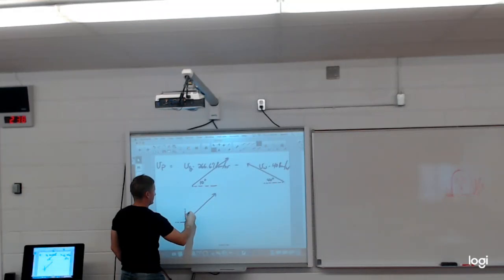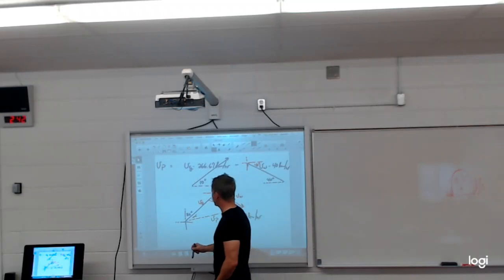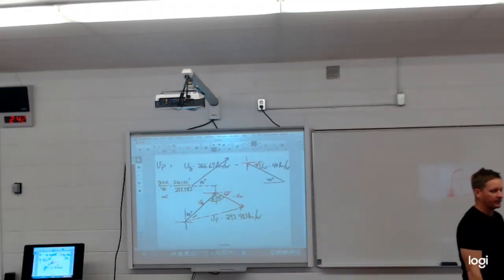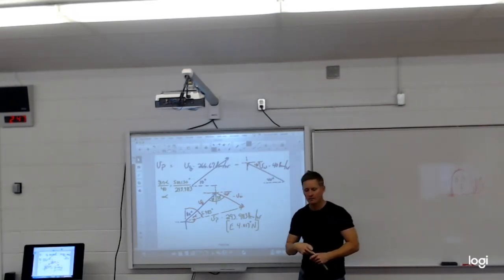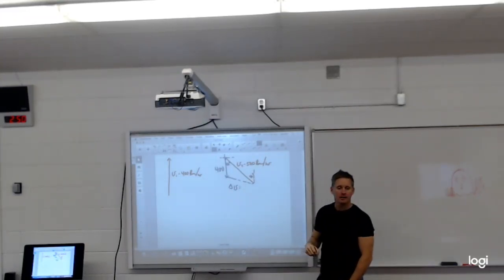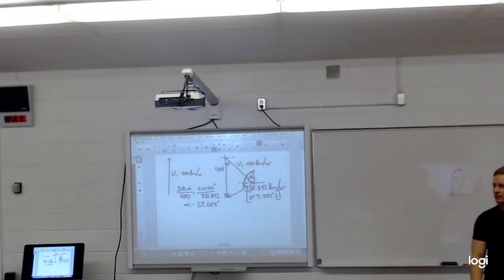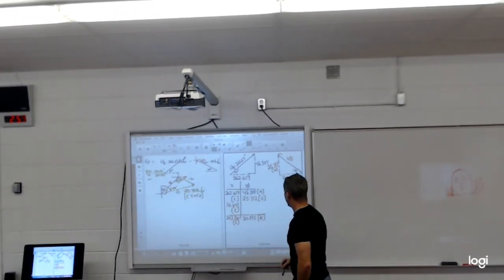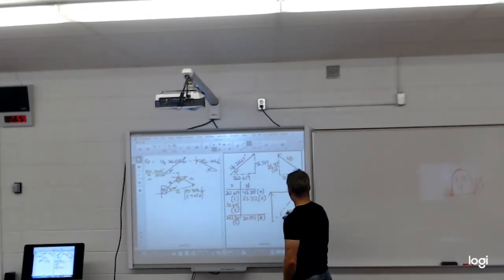Worksheet Answers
Vector Worksheet Answers